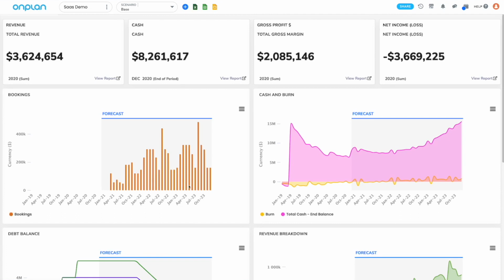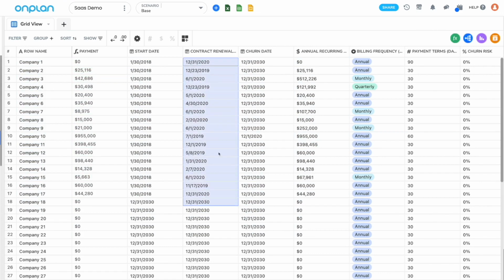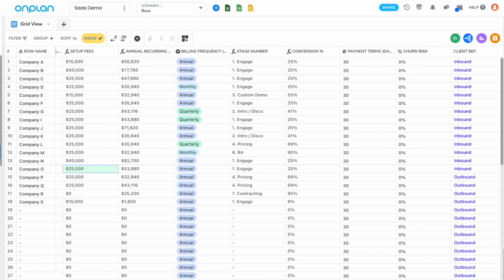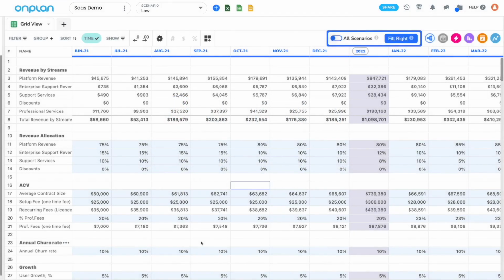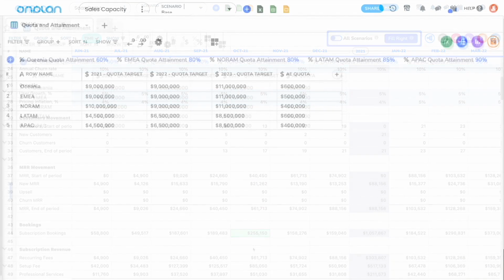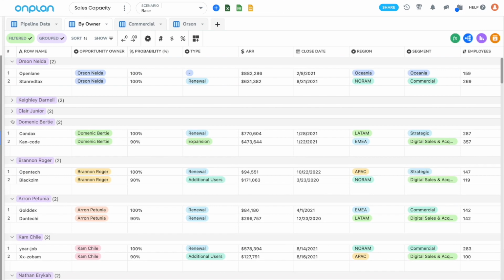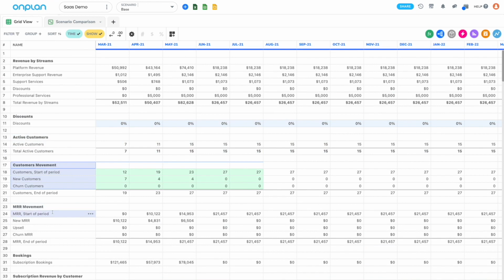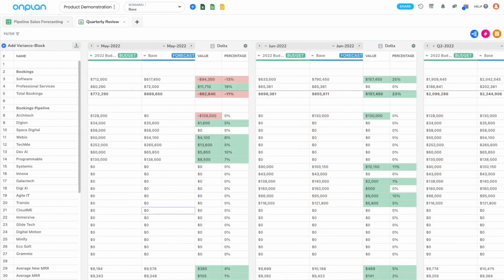B2B Revenue Forecasting in OnPlan: Full Version